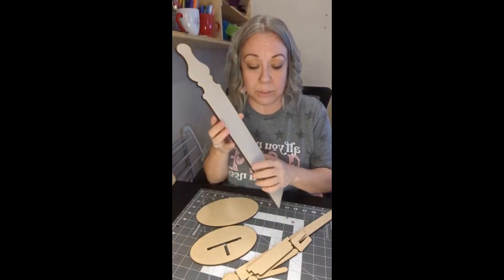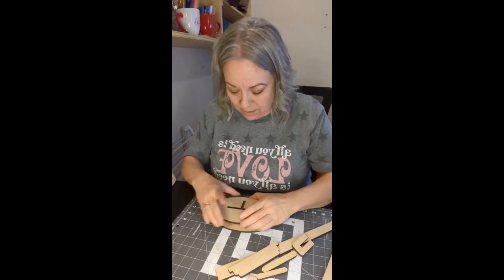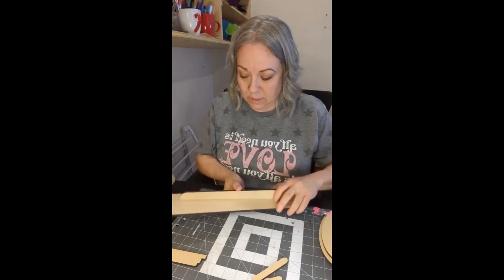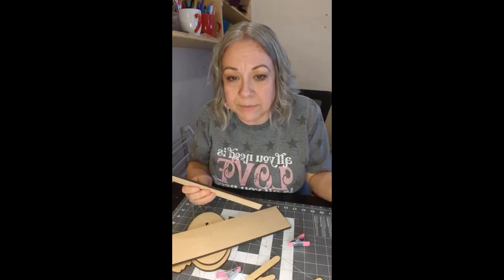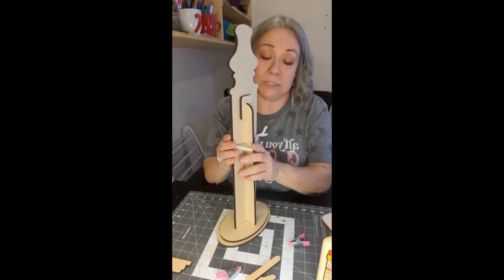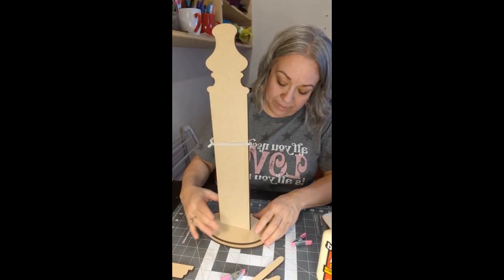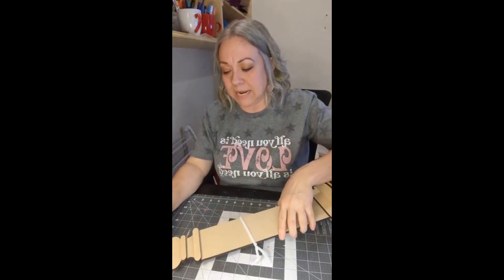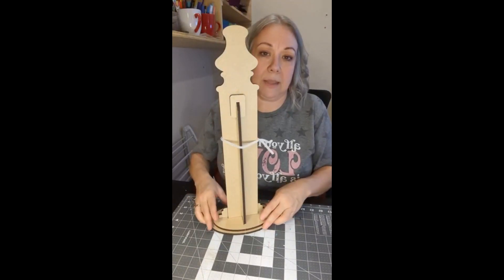How to assemble a large sign holder | Hot Mesh Mom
If you purchased the DIY large sign holder, this is the video tutorial to show you how to glue and assemble your new piece. I recommend assembling first then painting. When I tried the paint first, I couldn't get the pieces to fit in their slots. I've used Rust-o-leum 2X paint in Black gloss. Spray one side and wait for it to dry, then flip and spray the other side.

Link to purchase the sign holder if you don't have one already